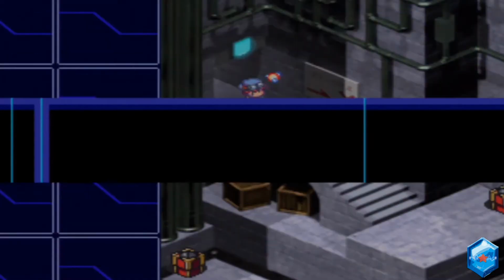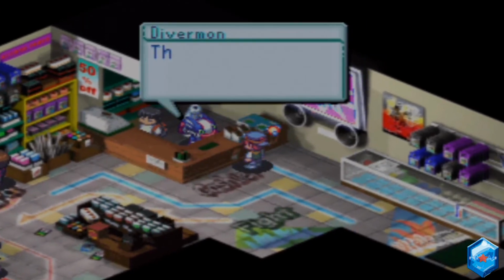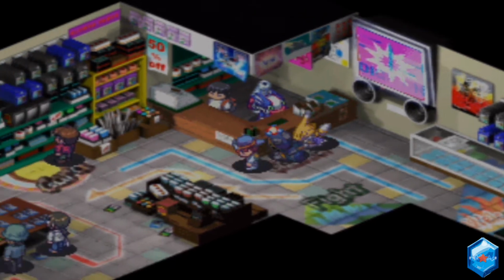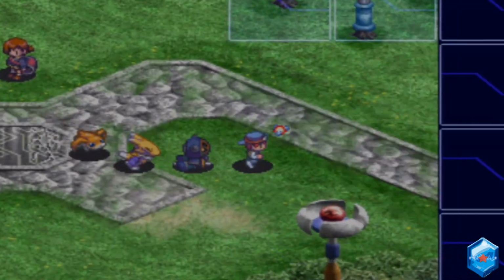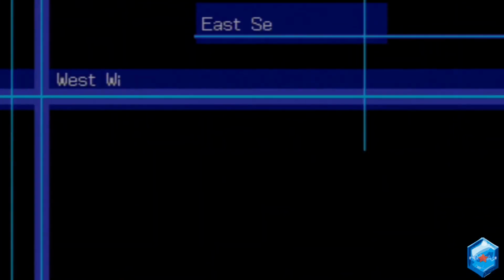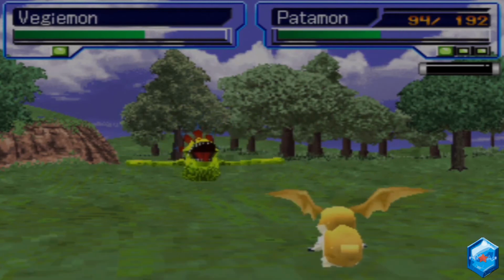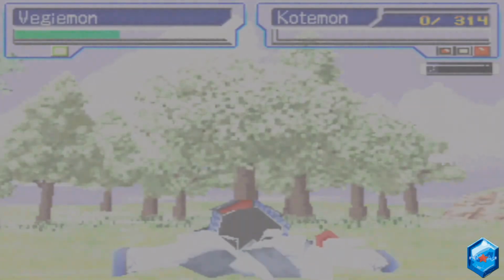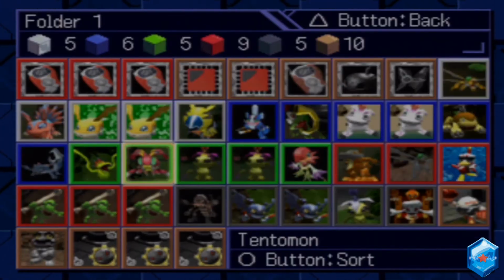Saiyan Plays: Digimon World 3 (2)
Part 2: Starting the grind